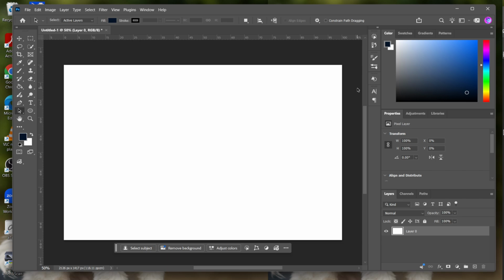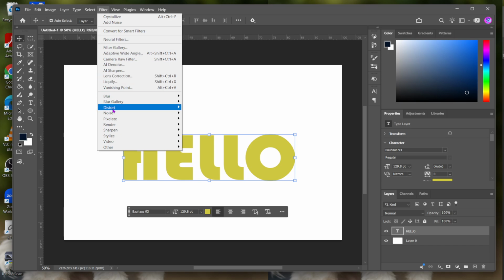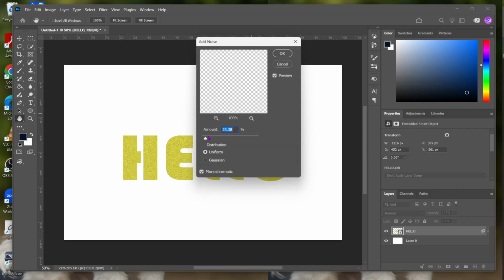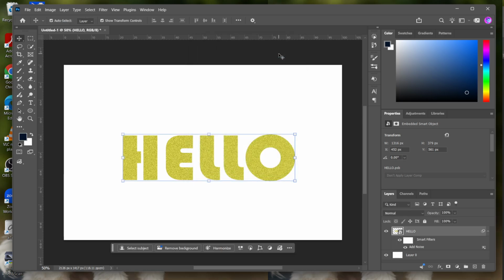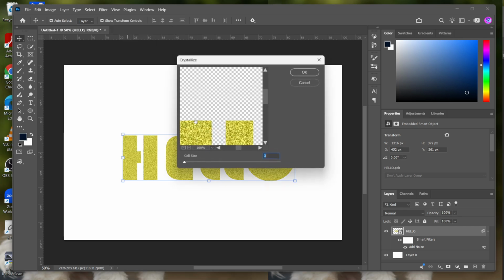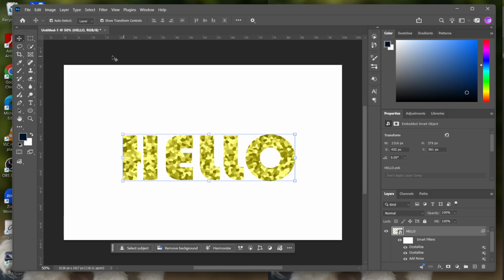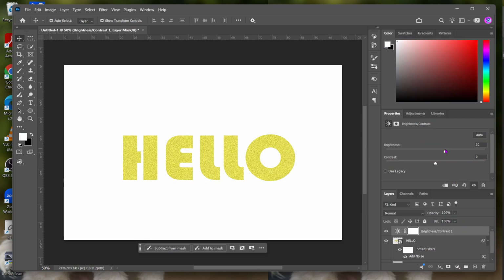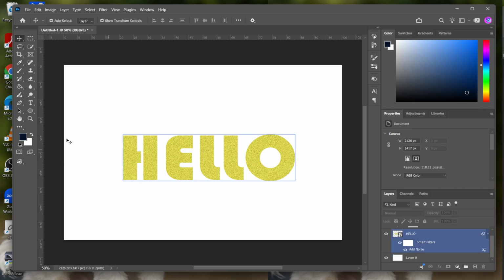✅ INSIGHTS GLITTER PHOTOSHOP TUTORIAL Basic Glitter Texture How to - 2026 Guide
In today's video, I'll show you how to create a glitter texture in Adobe Photoshop using simple tools and effects. You'll learn how to make a sparkling glitter effect that can be used for text, backgrounds, and creative designs.

In today's tutorial, you'll learn:

✅ How to create a glitter texture from scratch in Photoshop
✅ How to use filters and adjustments to add sparkle
✅ How to create a realistic glitter effect
✅ How to apply glitter texture to text and objects
✅ Tips for customizing colors and brightness

This beginner-friendly guide is perfect for graphic designers, digital artists, and anyone who wants to create eye-catching designs in Photoshop. Whether you're making posters, logos, social media graphics, or special effects, this step-by-step tutorial will help you create beautiful glitter textures easily.